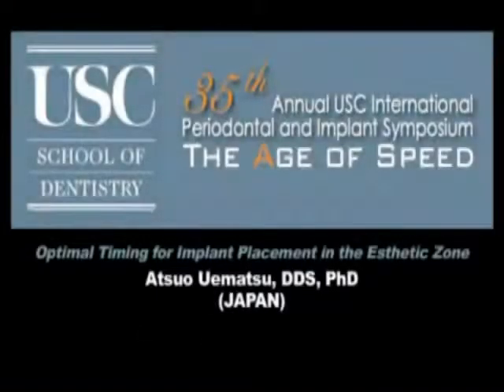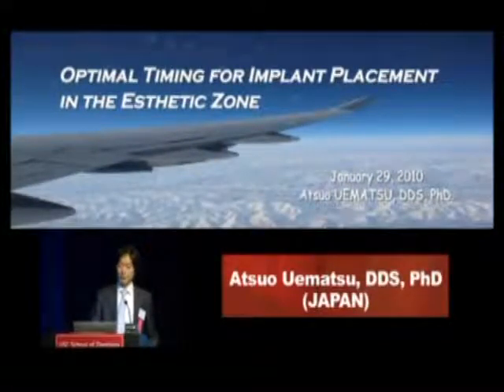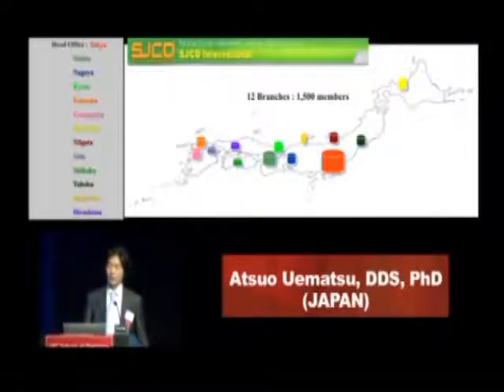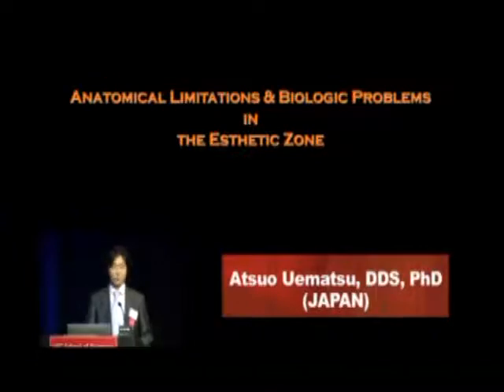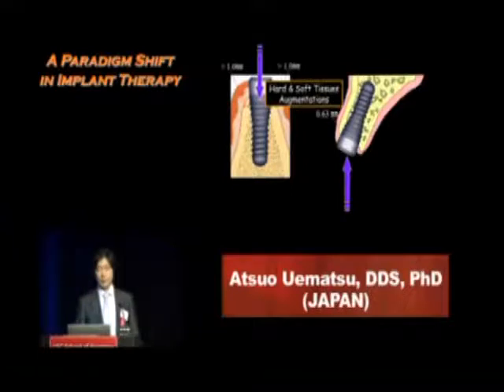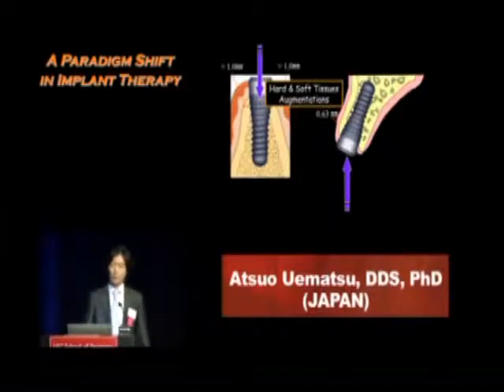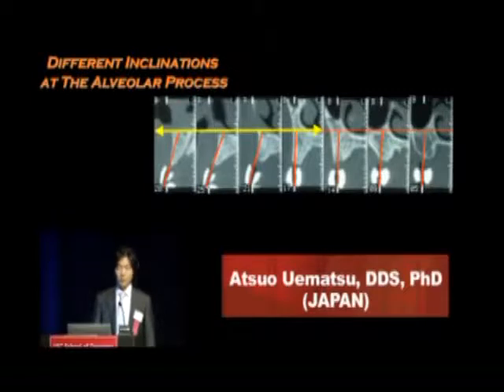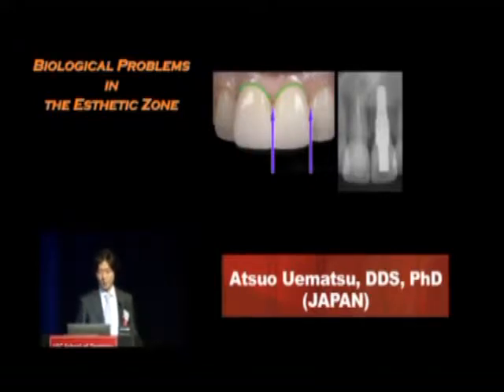USC Dentistry: International Periodontics & Implant Symposium 2010 (A. Uematsu)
The lecture "Optimal Timing for Implant Placement in the Esthetic Zone," by Dr. Atsuo Uematsu, was part of the 35th annual UUSC Periodontal and Implant Symposium (theme: "The Age of Speed") held in Los Angeles in 2010. Dr. Uematsu is a visiting professor of periodontology at Kanagawa Dental College as well as director of the Society of Japan Clinical Dentistry in Tokyo. Dr. Uematsu is a graduate of Kanagawa Dental College, received clinical training in periodontology from the same institution and most recently earned the Ph.D. degree. He has as published extensively on implant surgery and esthetic dentistry.

The Herman Ostrow School of Dentistry of USC's Office of Continuing Oral Health Professional Education has the mission of promoting excellent training and the highest standards of oral health care nationally and internationally. Through its state-of-the art program, the continuing education office offers a wide array of comprehensive courses and lifelong learning experiences for general dentists, specialists and allied professionals.

Visit the Ostrow School of Dentistry of USC Web